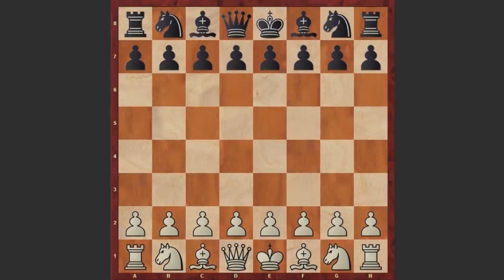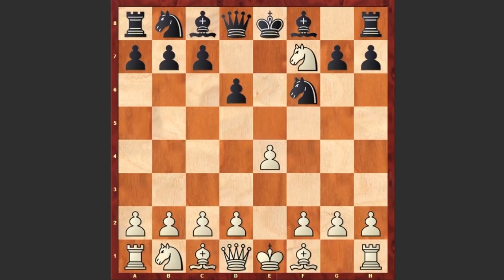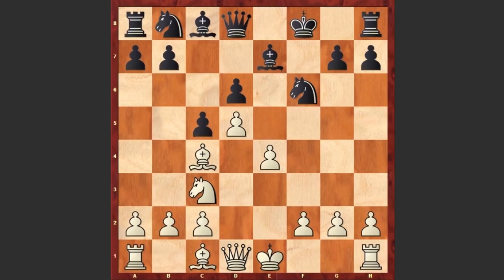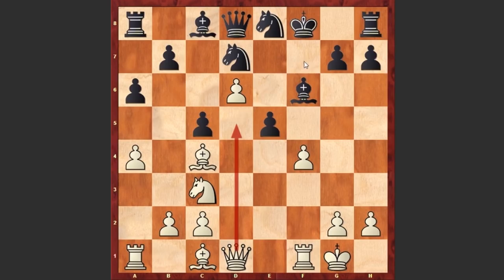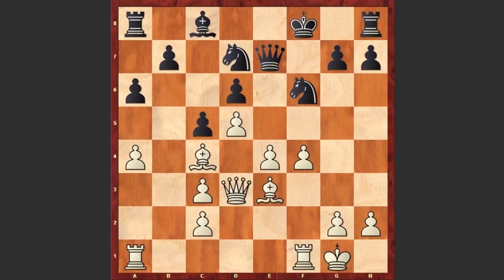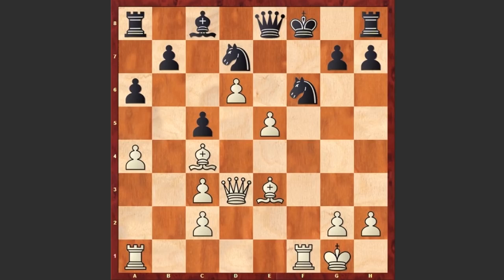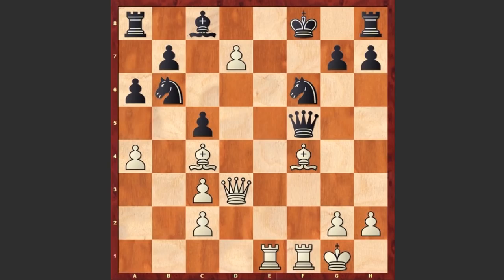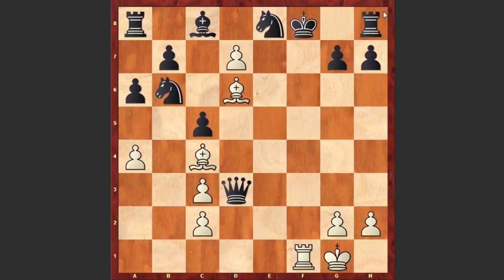Crushed With A Cocky Cochrane Gambit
The Cochrane Gambit is a speculative knight sacrifice that arises in the Petroff Defence: 1.e4 e5 2.Nf3 Nf6 3.Nxe5 d6 and now 4.Nxf7!?
The early piece sacrifice gives White nice attacking chances but with an accurate defense  Black can  prevail!
David Pruess (2422) vs. Dale R Haessel (2199)
C42: Russian Game: Cochrane Gambit
Berkeley USA, Open | 17 Dec 2008
1. e4 e5 2. Nf3 Nf6 3. Nxe5 d6 4. Nxf7 Kxf7 5. Nc3 Be7 6. d4 c5 7. Bc4+ Kf8 8. d5 a6 9. a4 Nbd7 10. f4 Ne8 11. O-O Bf6 12. Be3 Qe7 13. Qd3 Bxc3 14. bxc3 Nef6 15. e5 dxe5 16. d6 Qe8 17. fxe5 Qxe5 18. Rae1 Nb6 19. Bf4 Qf5 20. d7! Qxd3 21. Re8+! Nxe8 22. Bd6#
1-0